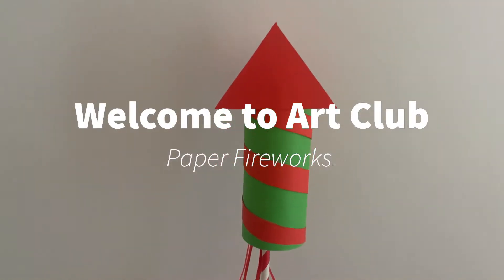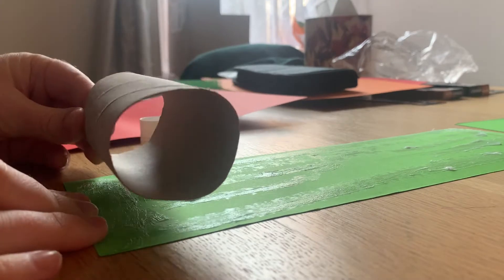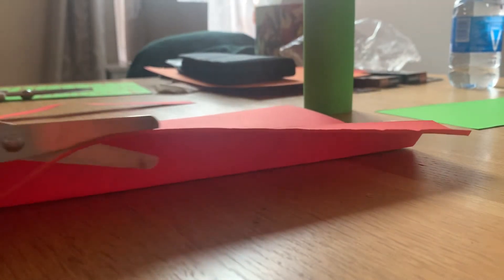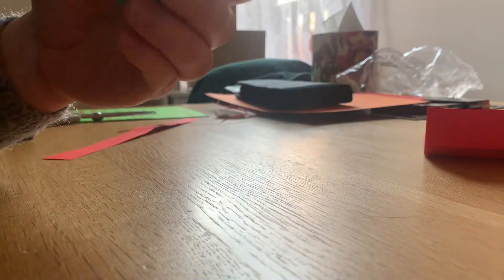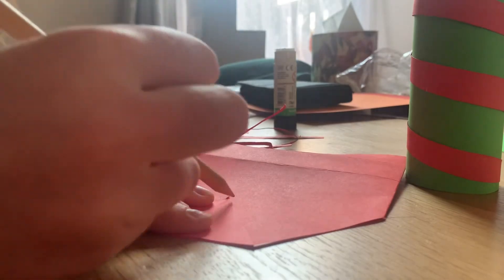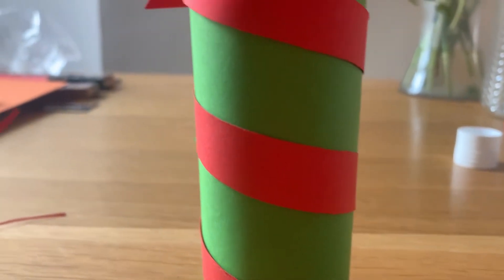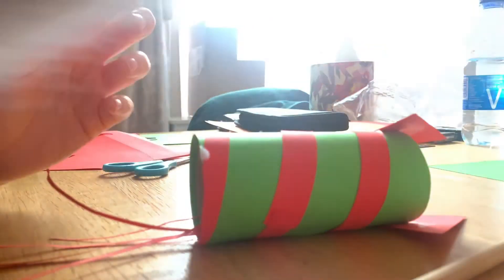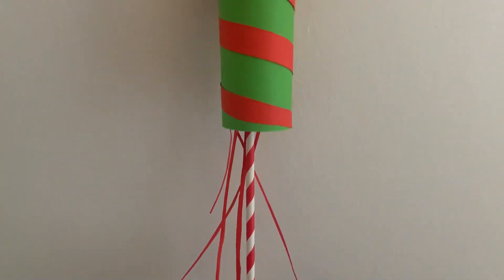Art Club | Make your own Paper Fireworks!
Celebrate Bonfire Weekend inside by making some Paper Fireworks!